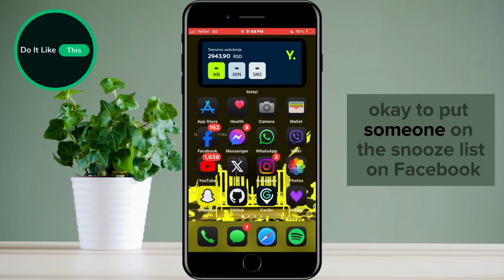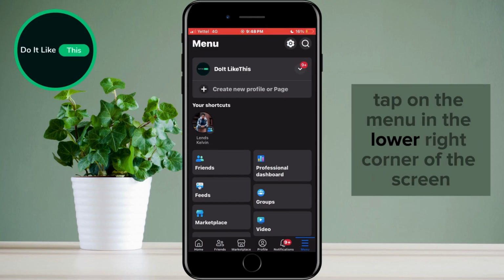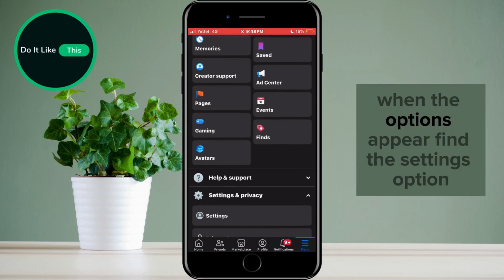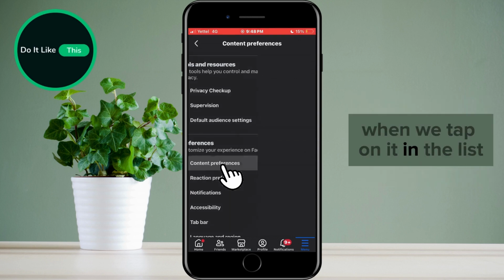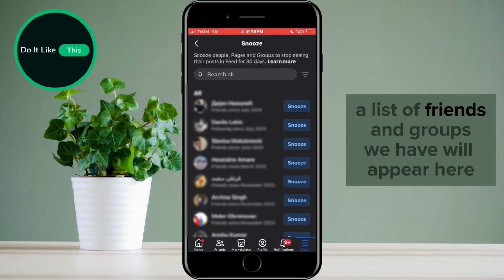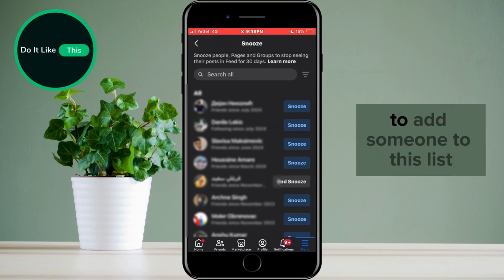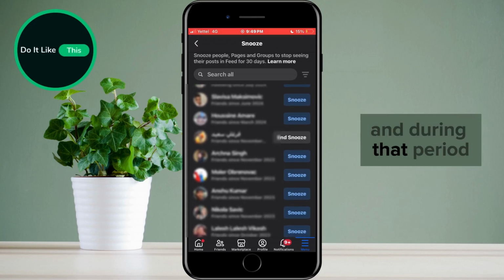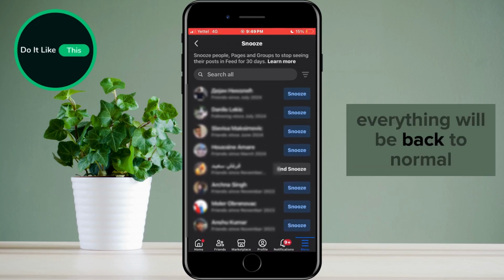How To Snooze Someone On Facebook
📱 Want to take a break from your Friend's endless posts? We've got you covered! In this handy guide, you'll learn **how to snooze someone on Facebook** effortlessly! Discover the magic of **Facebook Snooze** as we regulate your feed like a pro. Unsure **how to use snooze for 30 days on Facebook**? No worries! We'll walk you through each step to help you achieve the perfect feed without the noise. Whether it's a refresher from a chatterbox or managing your social media landscape, find out **how to snooze someone on Facebook 2022** style. Your peaceful scrolling starts now! 🚀🔕💻